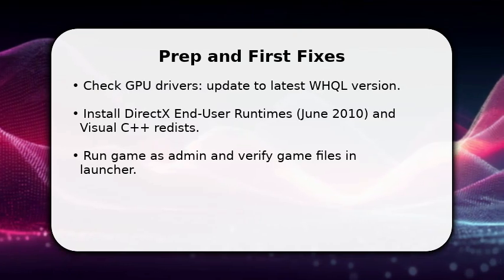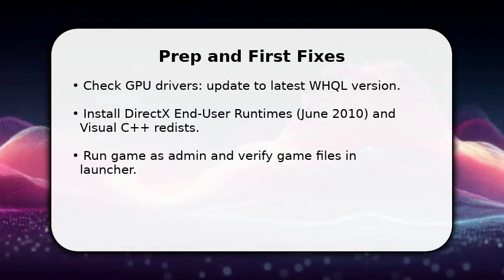How to Fix Gta V Directx Error (easy Method)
How to Fix Gta V Directx Error (easy Method) | 🔒 Surfshark VPN Deal — Stay private and secure. $1.99/mo + 3 Months Free ▸

Learn how to troubleshoot and fix the DirectX error commonly encountered in Grand Theft Auto V. This step-by-step guide simplifies resolving compatibility issues, ensuring a smooth gaming experience without professional help.

Grand Theft Auto V, DirectX Error Fix, GTA V Troubleshooting, Resolve DirectX Issue in GTA V, Easy Method to Fix GTA V Dx Error, Compatibility Issues with Grand Theft Auto V, Troubleshoot Your PC for GTA V, DirectX Problem Solutions for GTA V Players, GTA V Not Working? Here's What You Can Do About It, Fix DirectX in Game: Fixing Dx Error In GTA 5